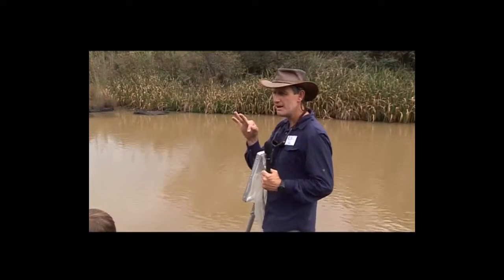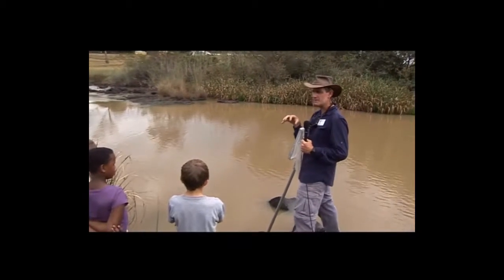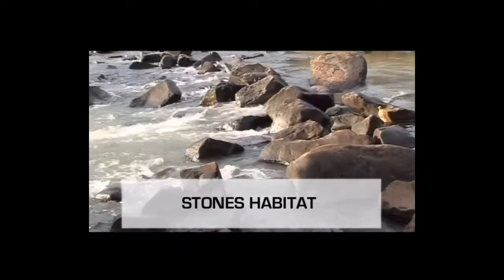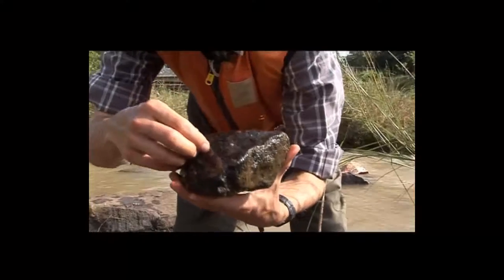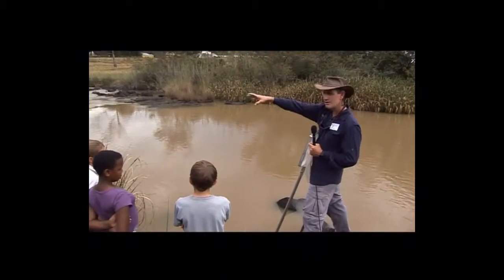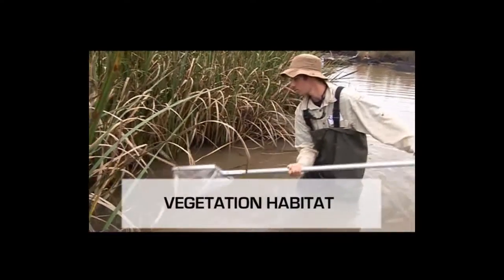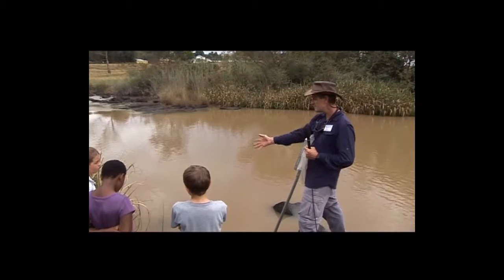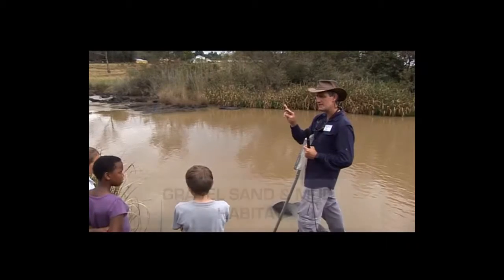miniSASS series "Habitat Types, biotopes"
miniSASS series - sampling habitat types for conducting minisass sampling